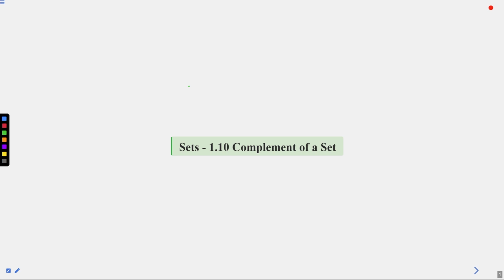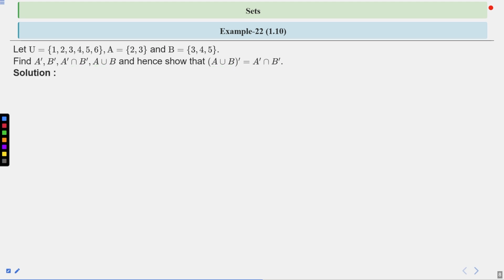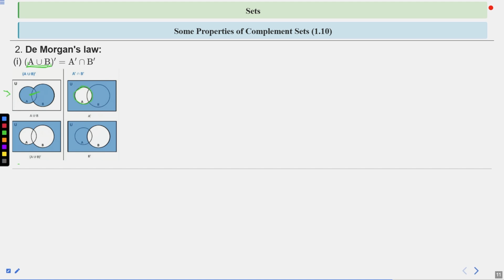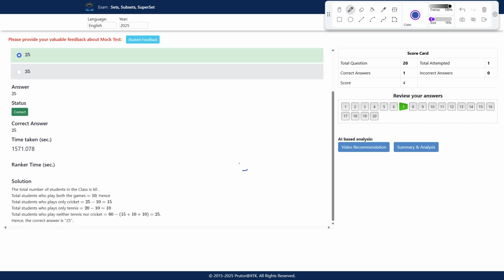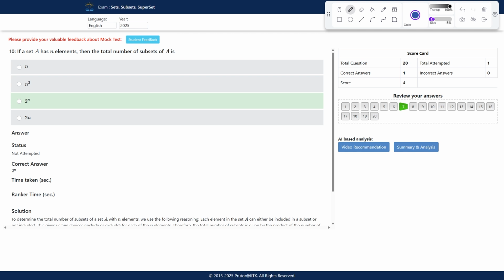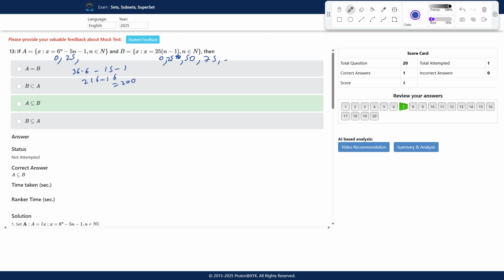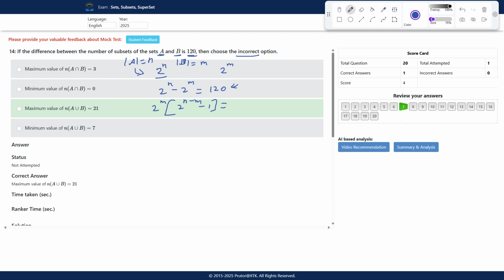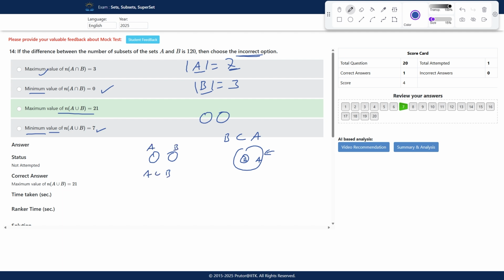Sets Theory Part 8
Subject: Mathematics
Programme Name: Sets
Course Name: Engineering

In this video we have discussed NCERT class 11-th Sets: Compliment of a Set

📡 Key Features:
Syllabus-based Content

"Complement of a Set De-Morgan's laws Some Properties of Complement Sets"